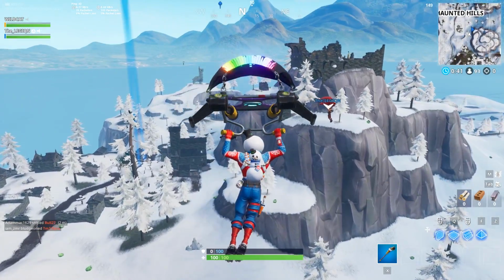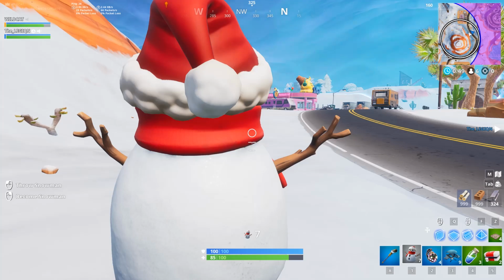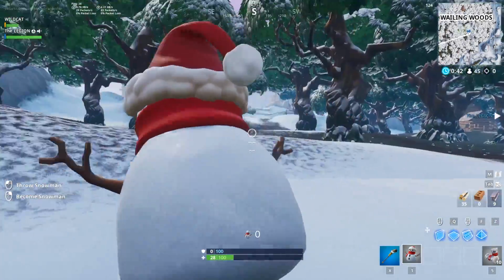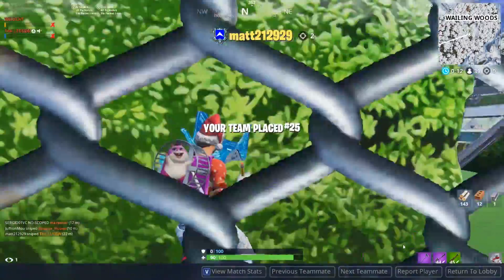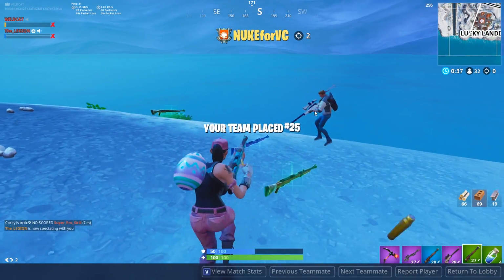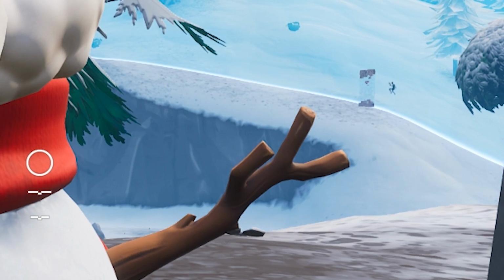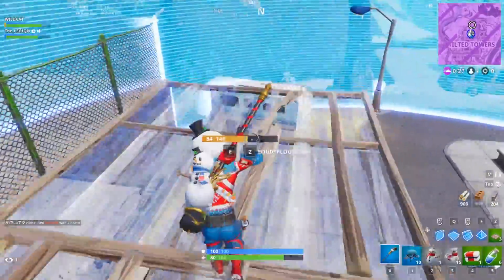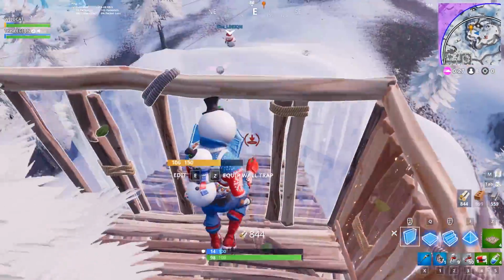SNEAKY SNOWMAN GANG in Fortnite: Battle Royale! (Fortnite Funny Moments w/ LEGIQN)